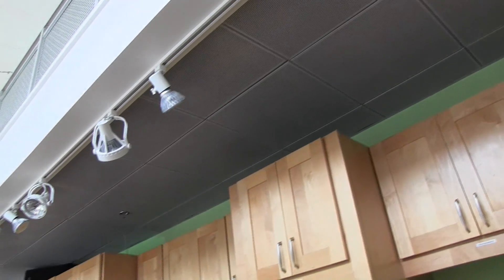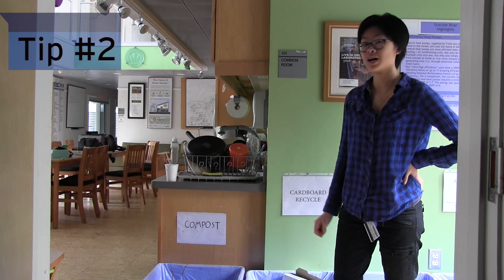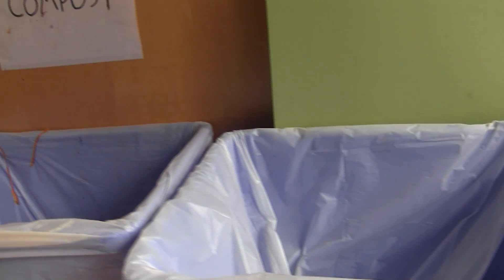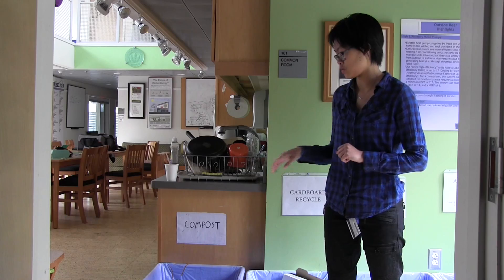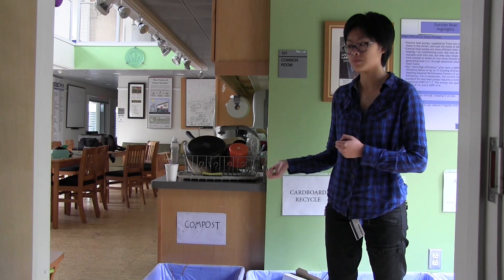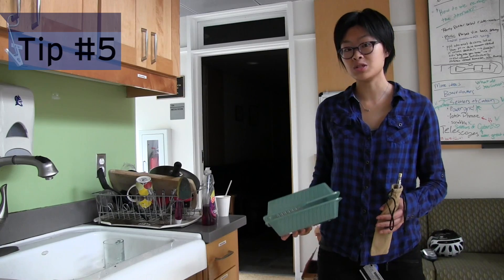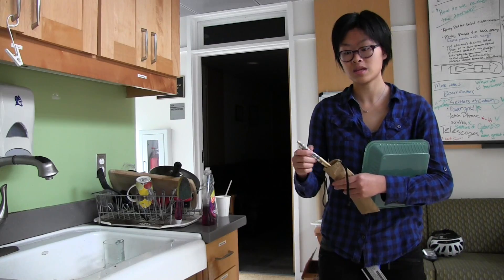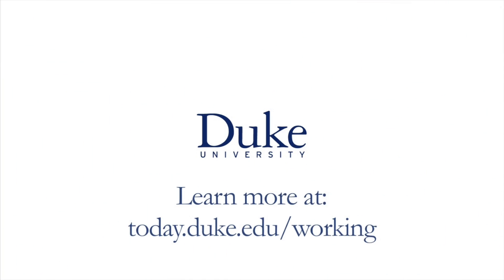5 Green Tips from Duke University's Smart Home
Lauren Shum is a Duke University junior and resident of Duke's Smart Home, a smart living space where undergraduates learn about sustainable technologies. Shum shares 5 tips that anyone can use to make their homes and everyday living more sustainable.